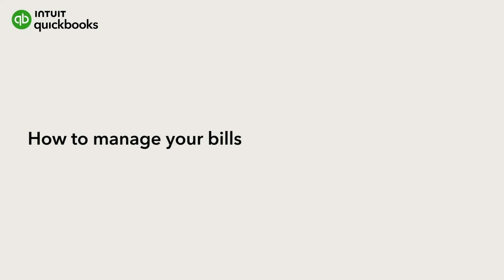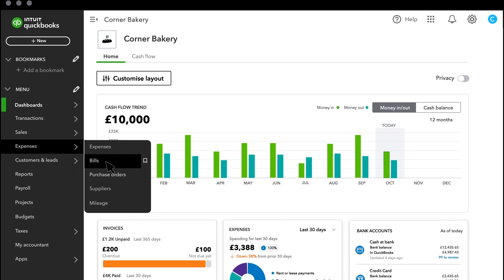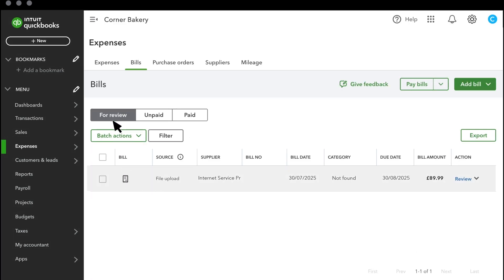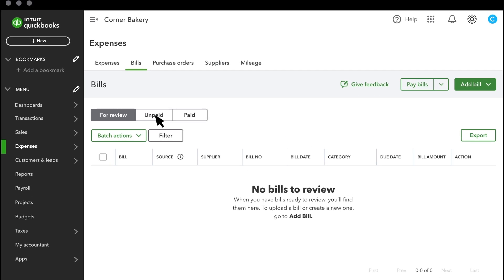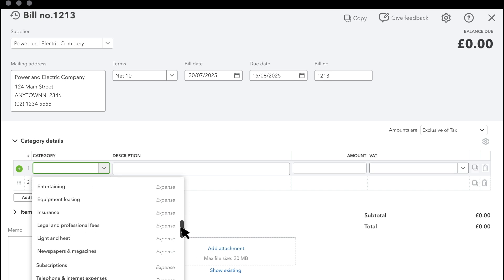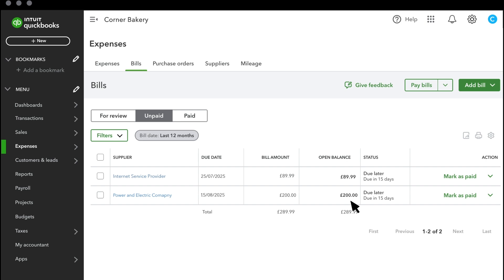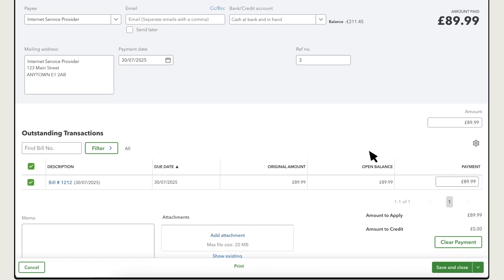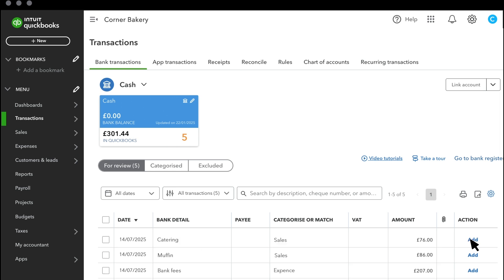How to manage your bills in QuickBooks Online